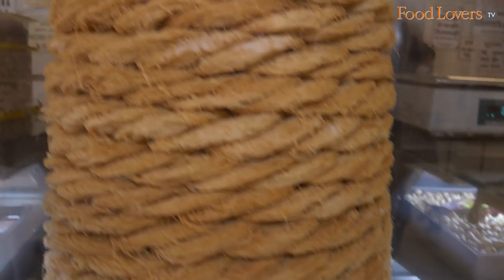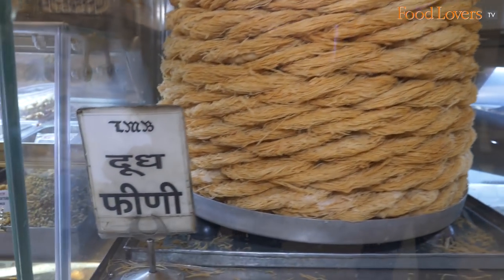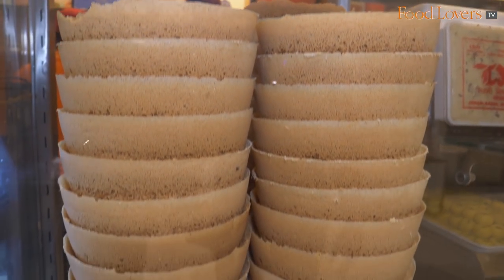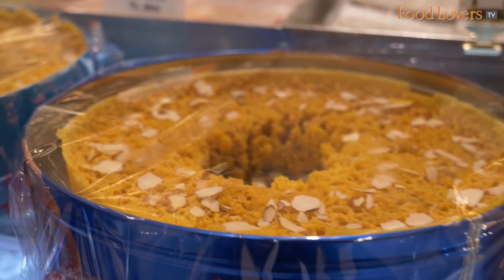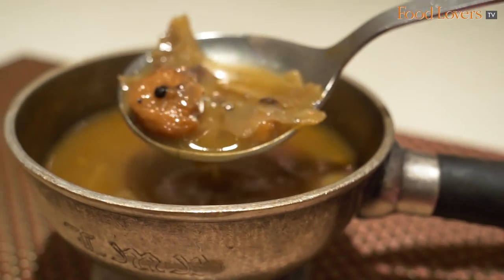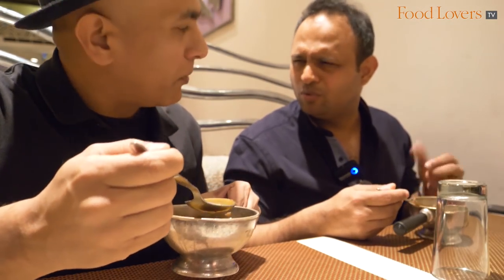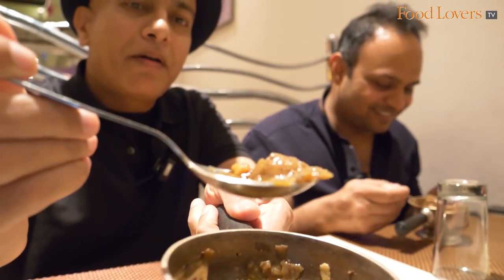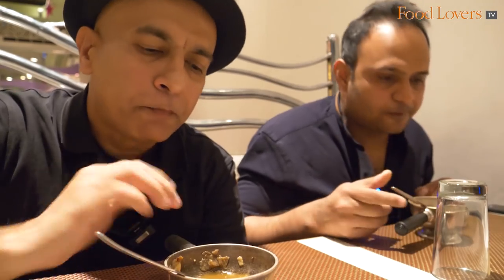RAJASTHANI ROYAL THALI At Laxmi Mishthan Bhandar LMB JAIPUR| DAL BATI CHURMA, KAIR SANGRI | GOTR Raw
Laxmi Mishthan Bhandar, is one of Japur’s oldest restaurants for a traditional Rajasthani meal, Vegetarian, Papad Mangori Soup, Dal Bati Churma, Kair Sangri, Danamethi Kishmish, Kadi Chokkanwali, Boondi Raita, Missi Roti, Mishri Mawa

Lakshmi Misthan Bhandar, or LMB as it is popularly known in Jaipur, is  much recommended to tourists for its traditional Rajasthani fare. In this GOTR Raw episode, I hook up with my friend Jaydeep Patil and taste this establishment’s Rajasthani Royal Thaali. Here’s what I thought of the meal. Enjoy!

The Rajasthan Royal Thaali is priced at Rs. 585 plus taxes per person.

ADDRESS: Laxmi Mishthan Bhandar, No. 98, 99, Johari Bazar Rd, Bapu Bazar, Biseswarji, Jaipur, Rajasthan 302 003; tel

SUPPORT FOOD LOVERS
If you enjoyed this video, please consider supporting Food Lovers TV by joining our membership community on YouTube by hitting the ‘join’ button below or on the home page. You could pledge a nominal sum and receive special privileges like behind the scenes footage, shoot updates, access to live q&a’s and more.

Our bank details are as below:
A/c name: Hospitality Initiatives India Pvt. Ltd.
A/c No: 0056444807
IFSC code: CITI0000004
Bank: Citibank N A
Branch: M G Road, Bangalore, Karnataka, India

Our vision at Food Lovers is to be India’s finest, and most importantly, trusted content platform in the field of food, wine & spirits and dining. Advertising is clearly demarcated and kept distinct from editorial. We do our best not to blur the lines between the two.

As guided by our credo: Truth in food, wine and dining, we have chosen not to put up a paywall as we want our rich content to remain accessible to all. Independent food journalism – free for all, supported by those who can.

V Malladi

Stanley Pinto
Nilesh D'souza

You too can be part of the Food Lovers Patron Network. to join the Food Lovers family 🙏😋